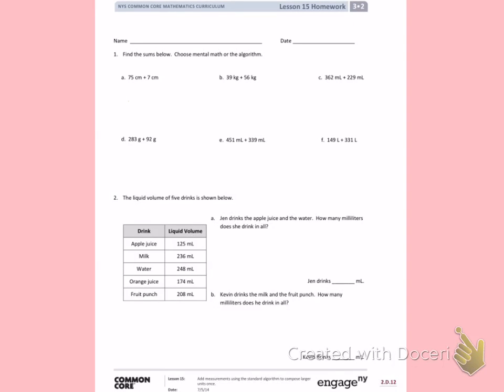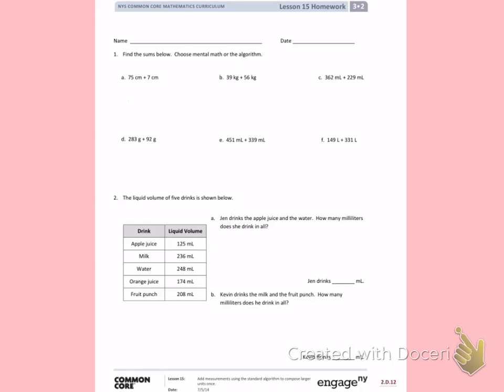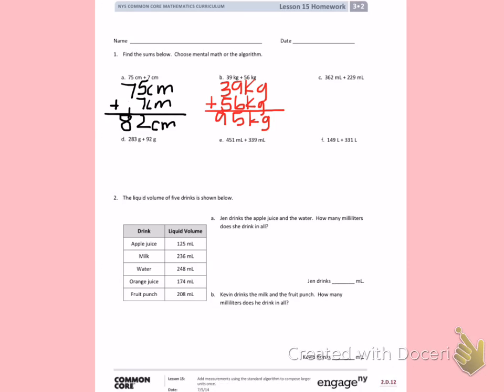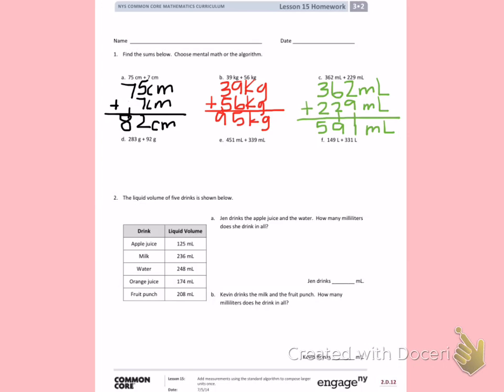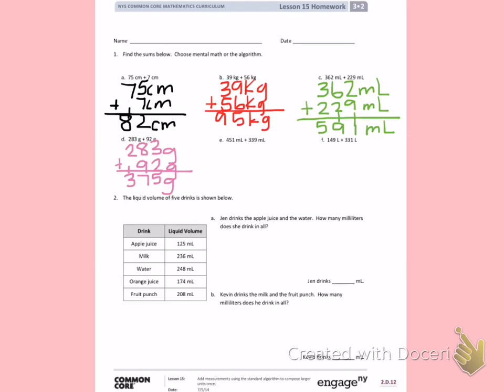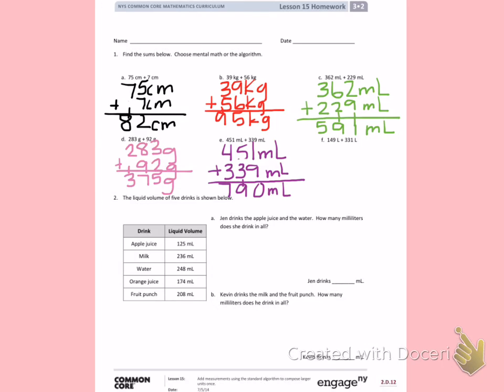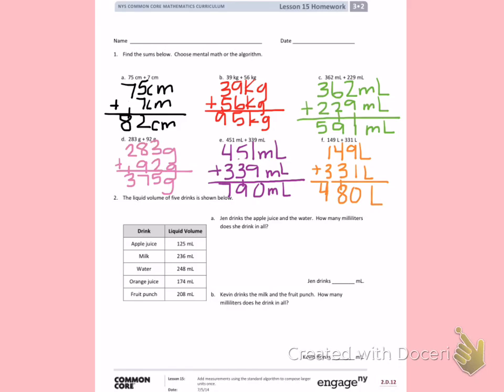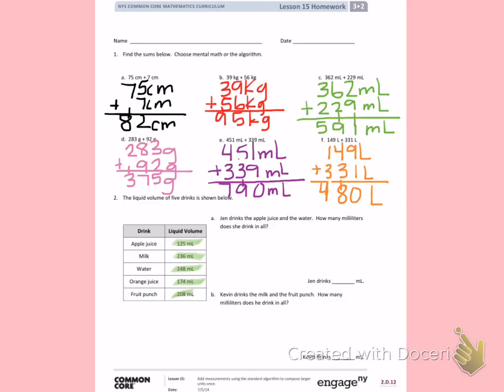Engage NY Third grade Module 2 Lesson 15 front